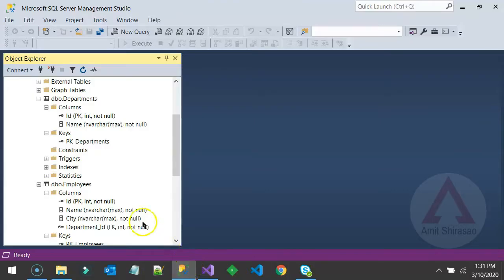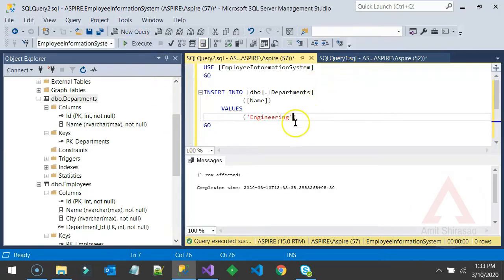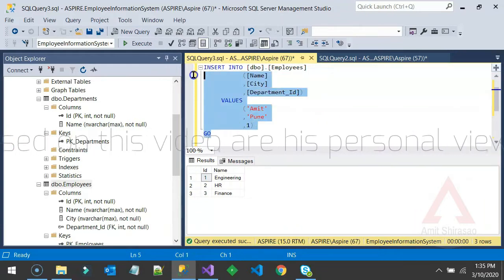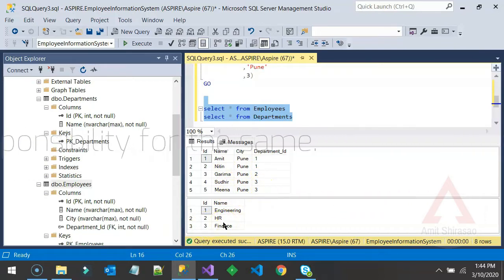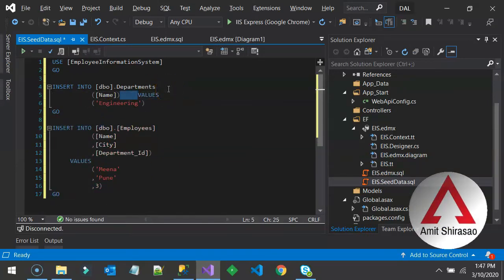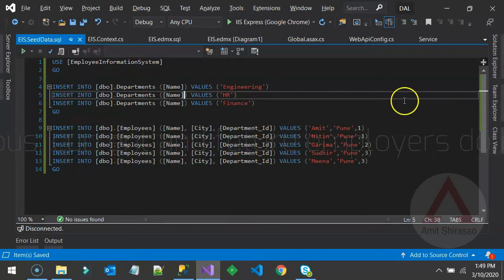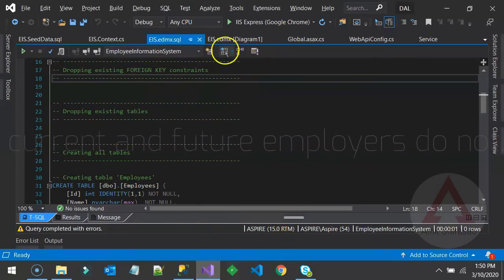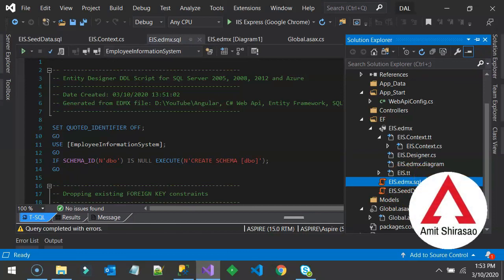08 Creating 'Seed Data' and regenerating the 'DB Generation Script'